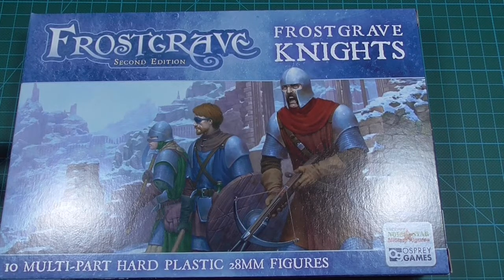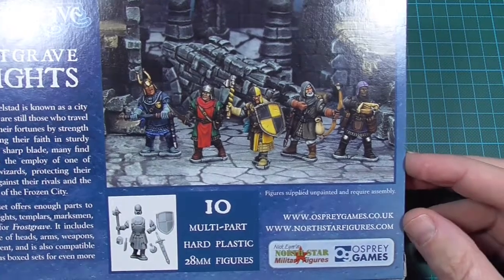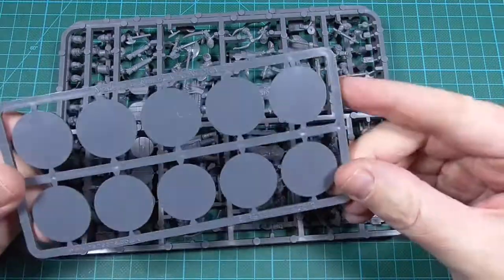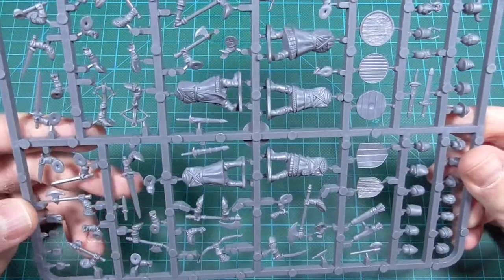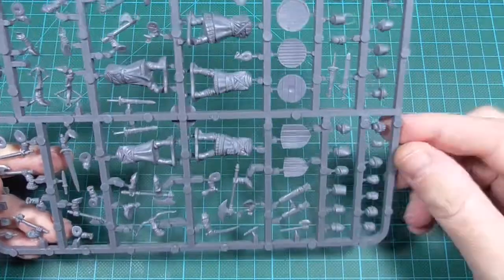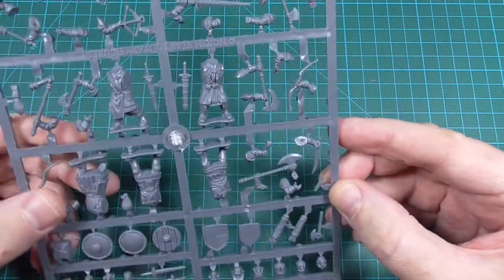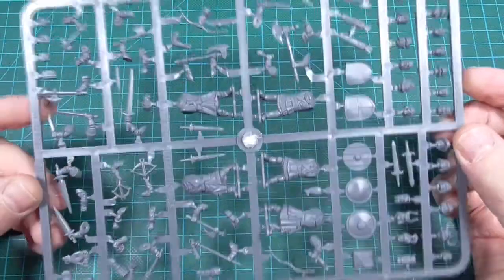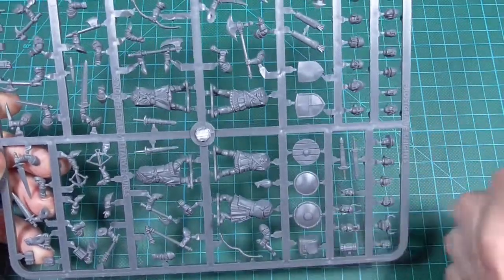Lets look at Frostgrave Knights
Miniatures comes from: North star / Osprey
Crossing Obstacles Gaming has no association with any manufacturers mentioned in this video.